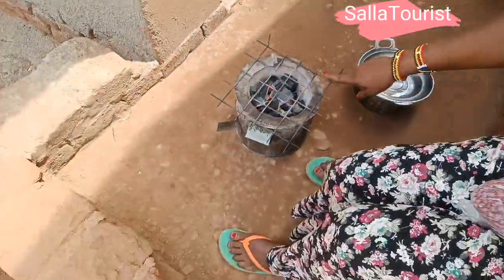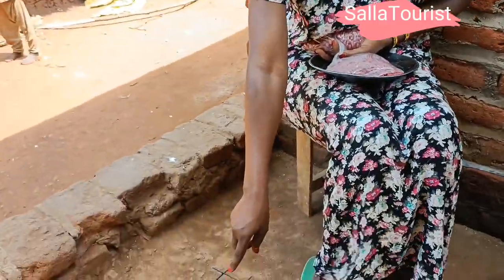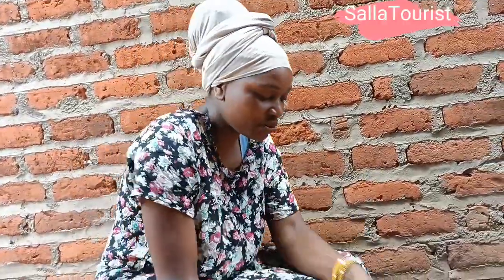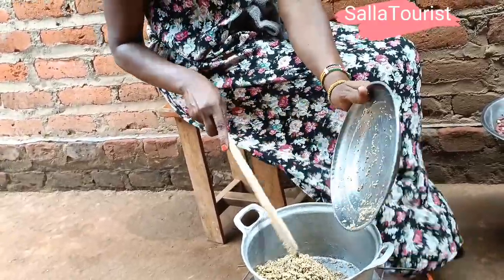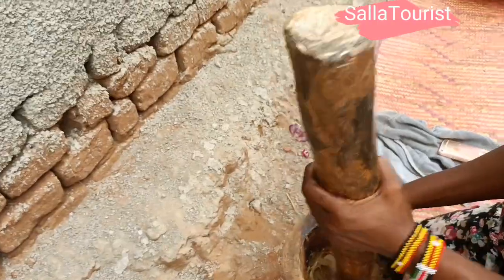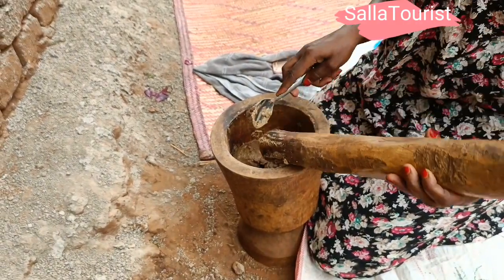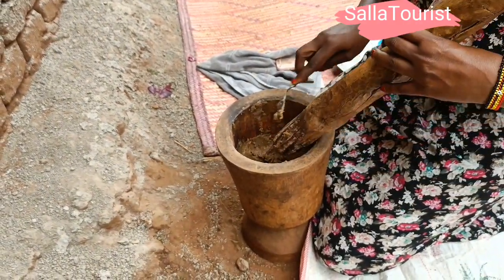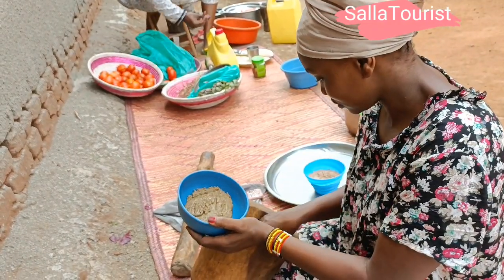Typical African village life//Making peanut butter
Pounding g.nuts and simsim into peanut butter

much love 💕